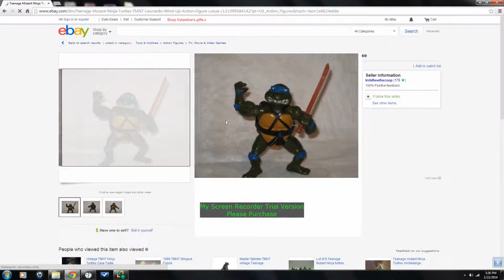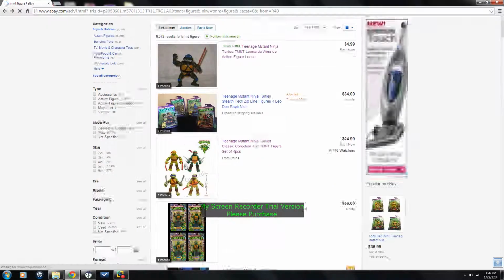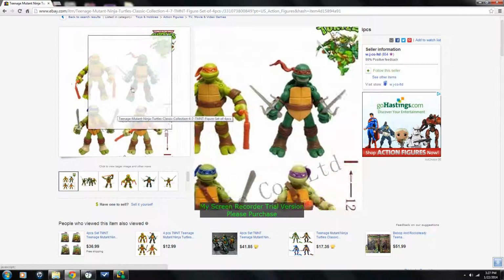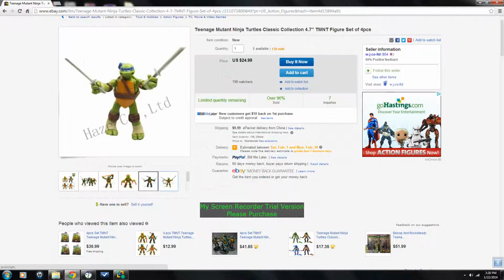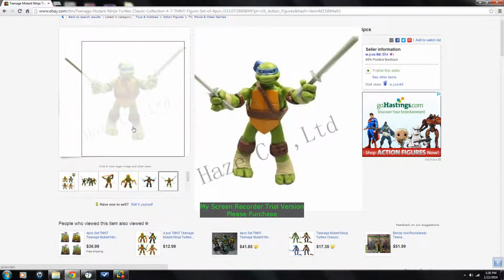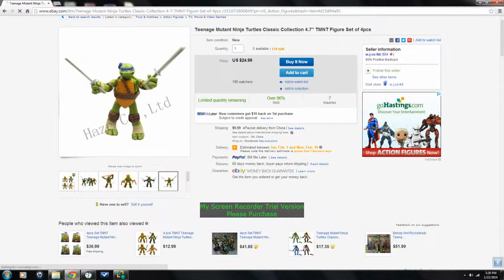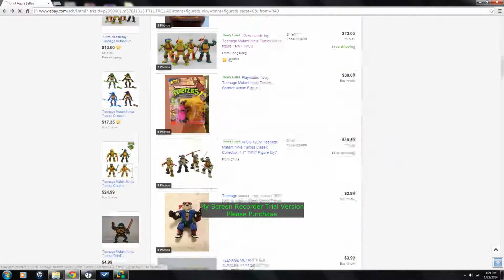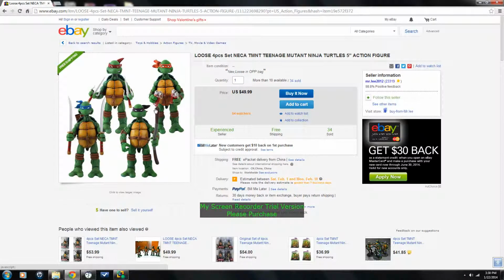How to Avoid Bootleg Merchandise- Teenage Mutant Ninja Turtles